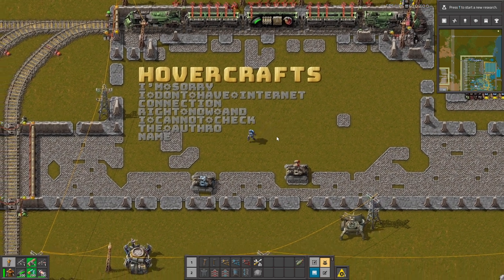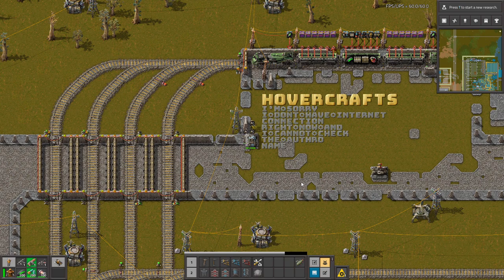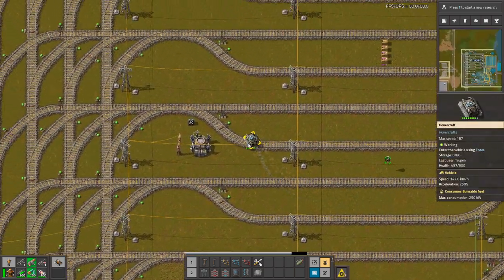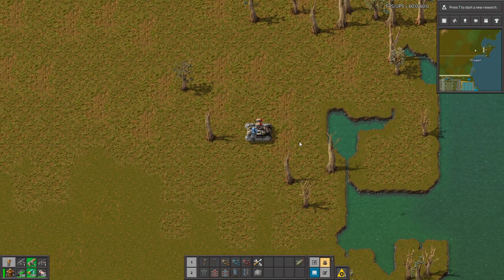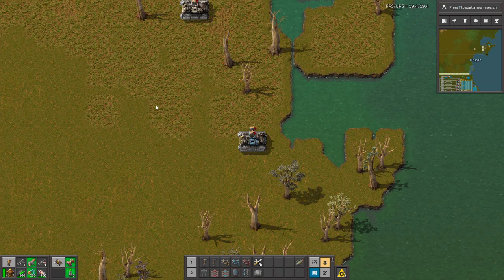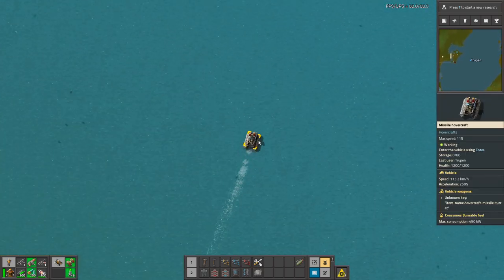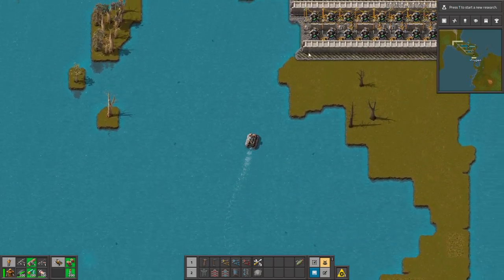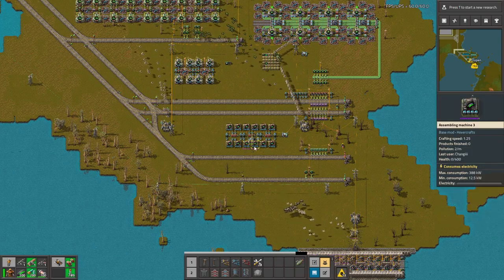Land BOAT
Hovercrafts Speed across land and water in your own personal hovercraft. 2 versions, plus 2 more with the mod 'Laser Tanks'.